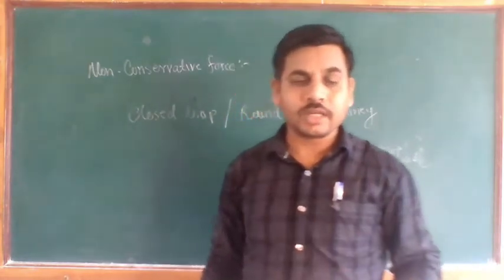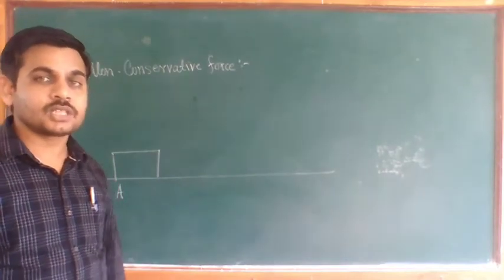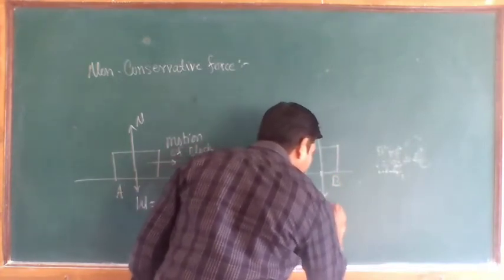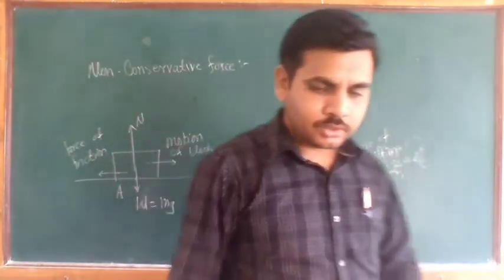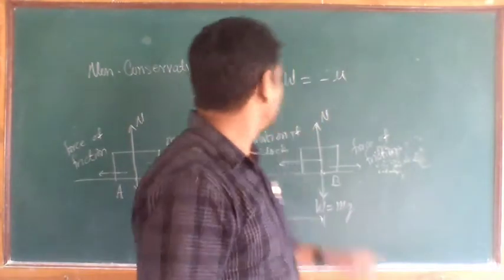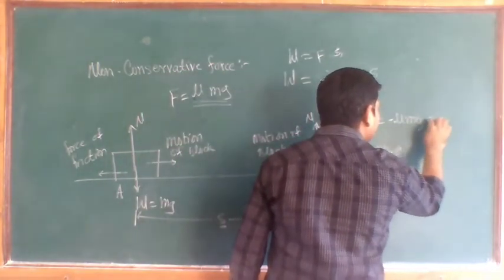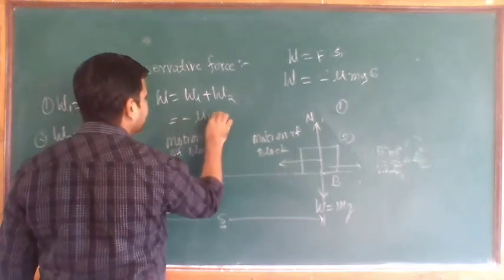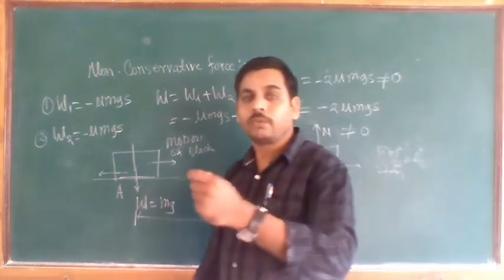Non Conservative Force, Dr. Kekade Shankar S.,Subject: Mechanics and Property of Matter, F. Y. B. Sc